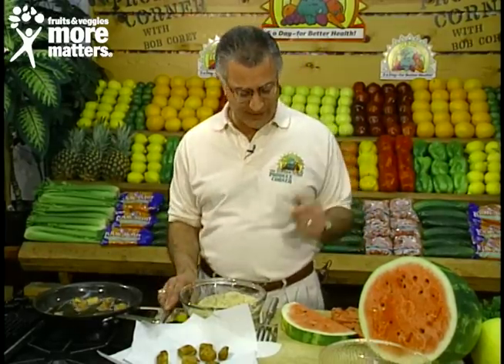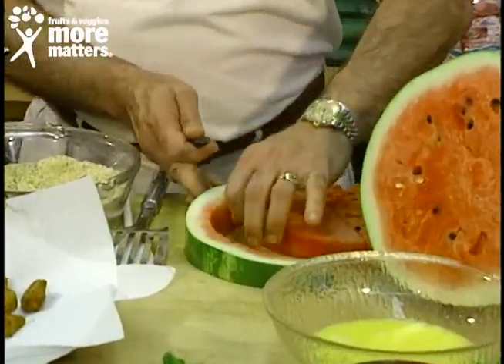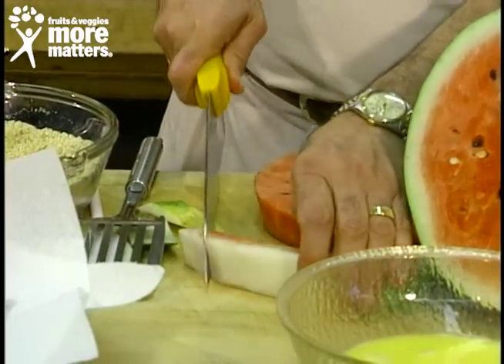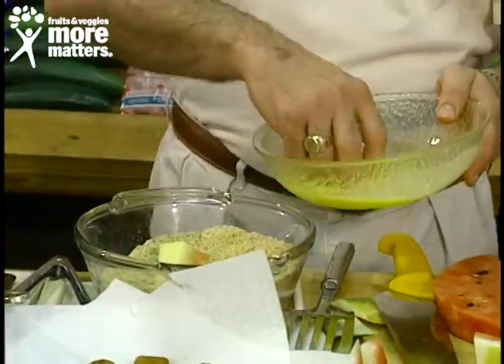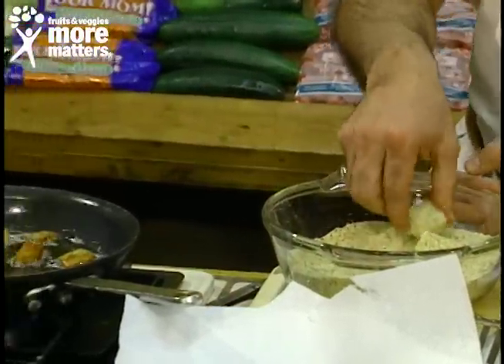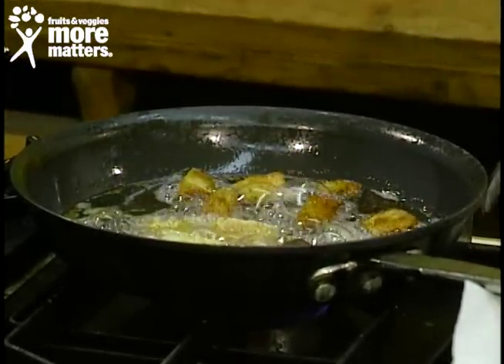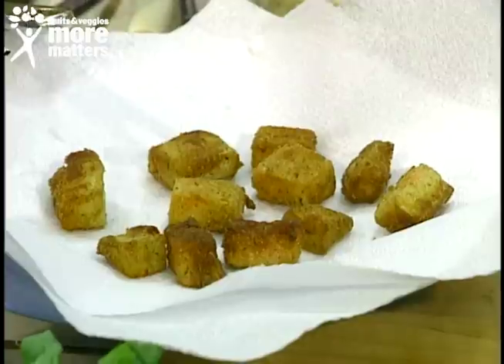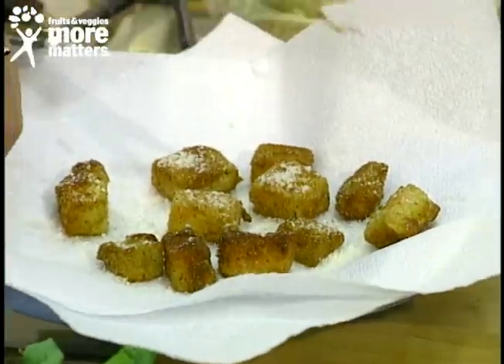Fried Watermelon Rind